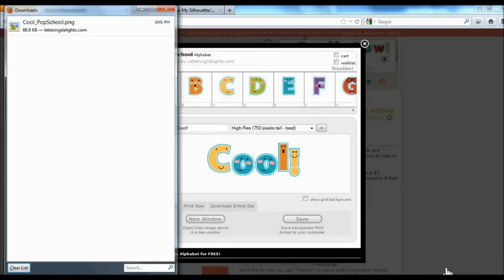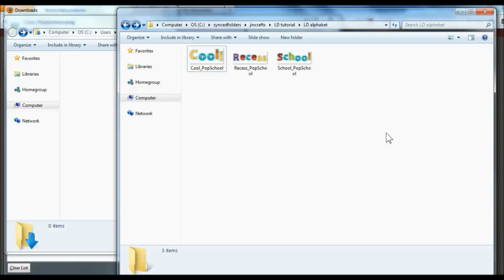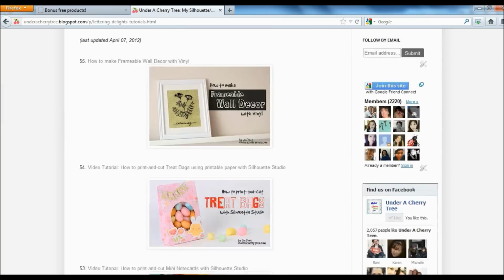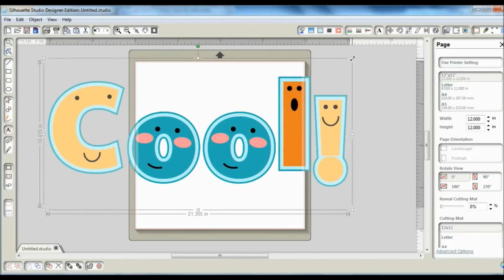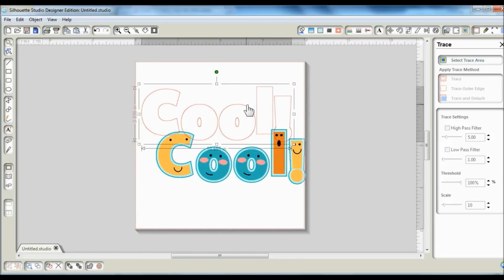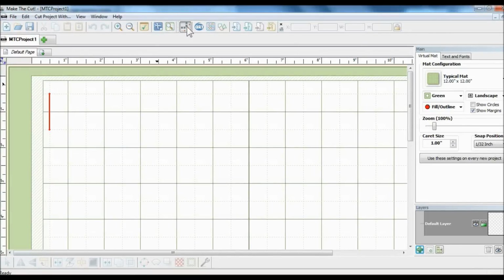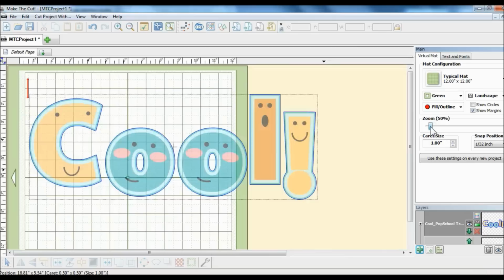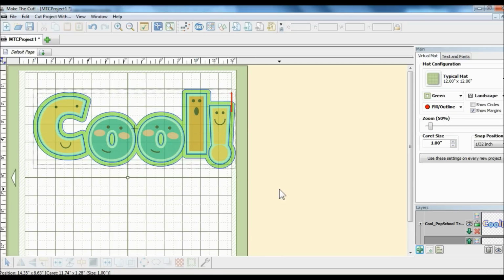How to download your free LD alphabet sample and use with Silhouette Studio and Make-the-Cut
See how you can download a free sample of a Lettering Delights alphabet graphic and use with your Silhouette Studio or Make-the-Cut program.